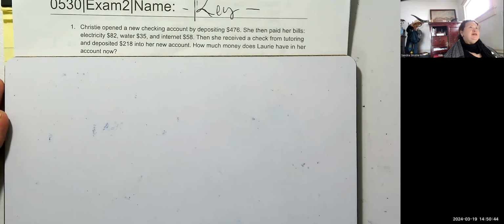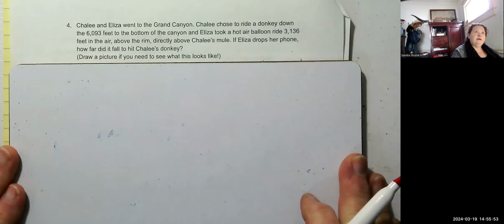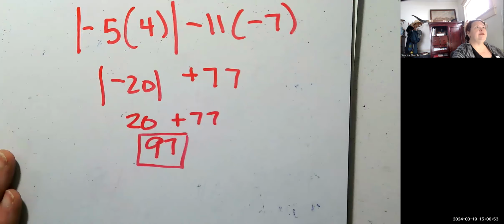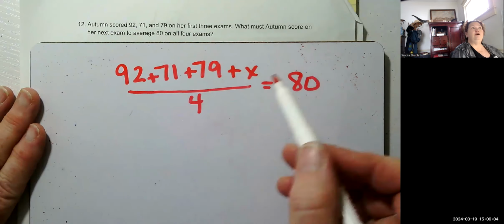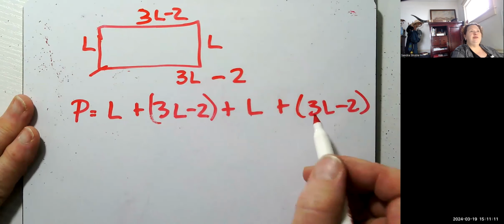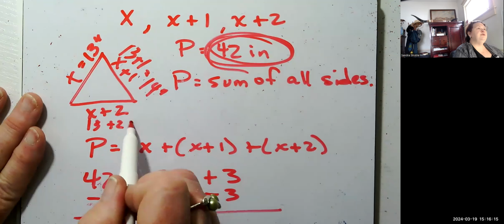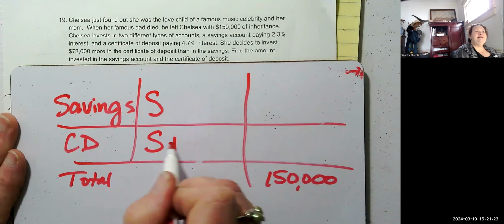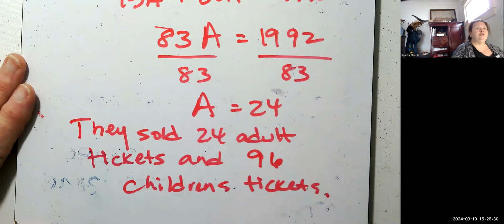Sandra Working through Exam 2